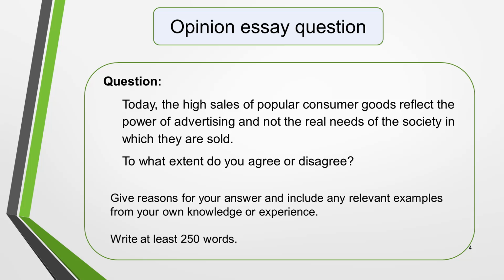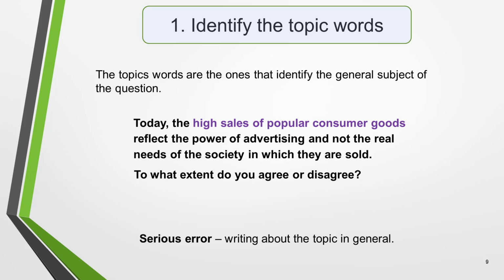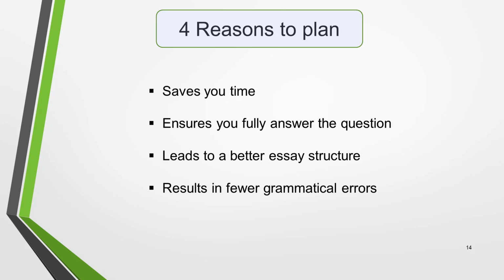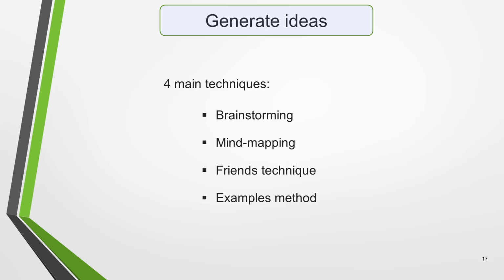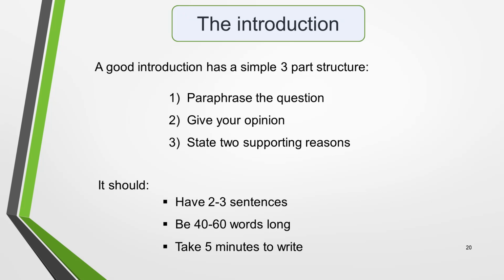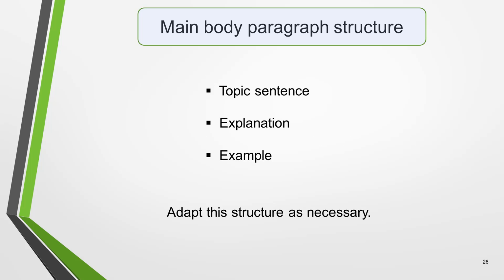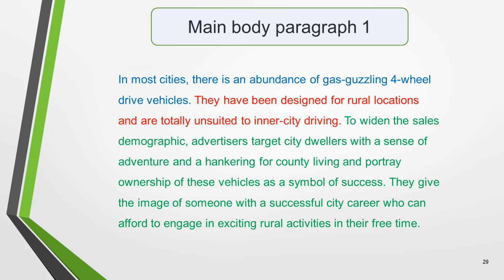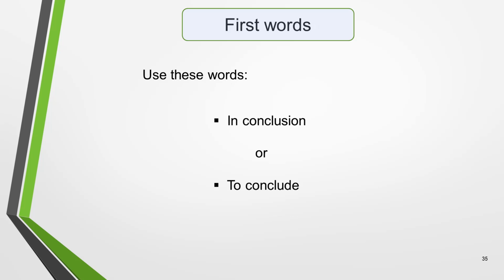IELTS Writing Task 2 – Opinion Essays – Step-By-Step Guide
In this lesson on how to write opinion essays for Writing Task 2, I guide you step-by-step through the process of planning them to writing a model essay.

It covers:
• Common mistakes
• How to Understand & Analyse Task 2 Questions
• How to plan your essay
• Model essay structure
• How to write the introduction, main body paragraphs & conclusion

Opinion Essay Pack
For another step-by-step lesson on opinion essays + 5 additional model essays, follow these links:

You’ll find additional in-depth lessons on planning, and writing introductions, main body paragraphs and conclusions on the website and in related videos. Just follow these links:

There are also lots more writing videos on my YouTube channel.